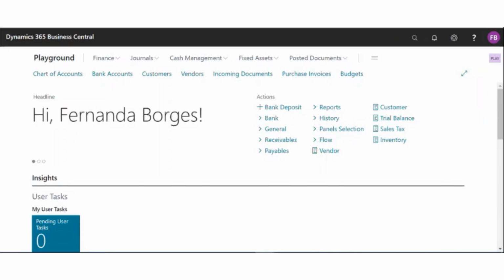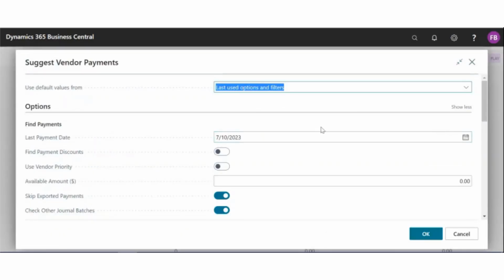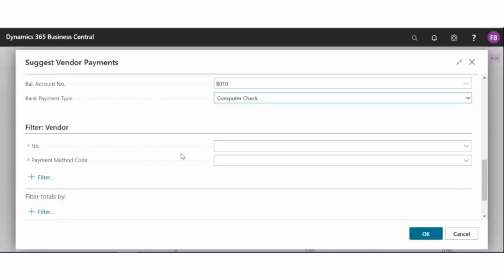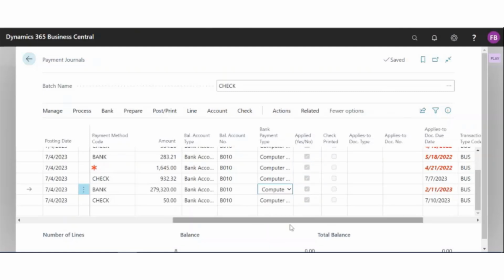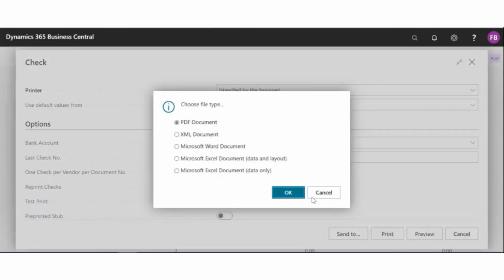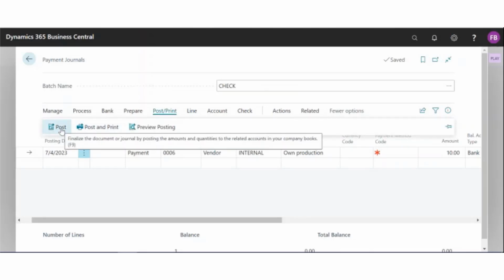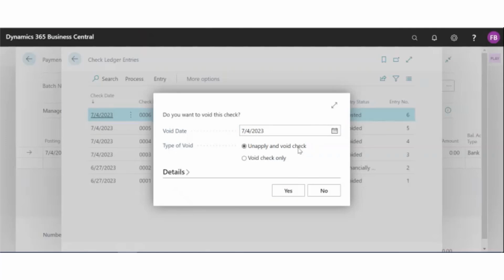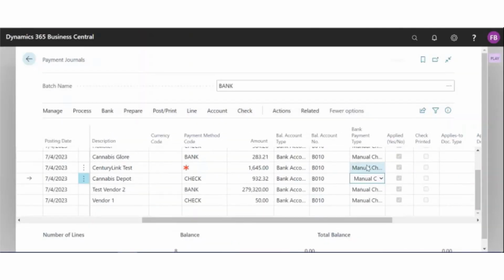BC20 Payment Journals